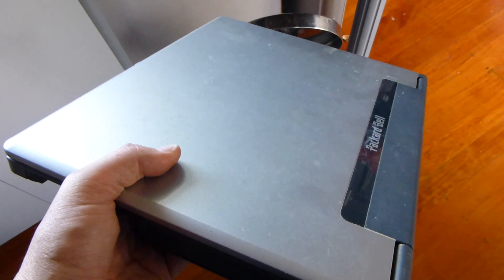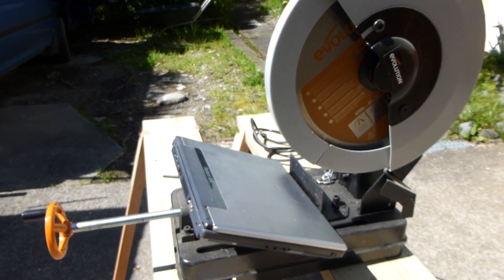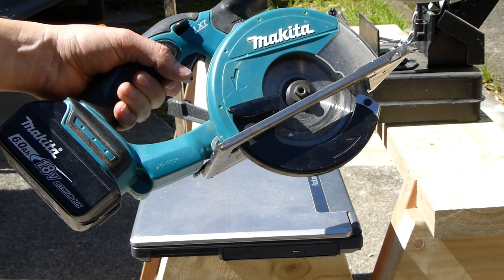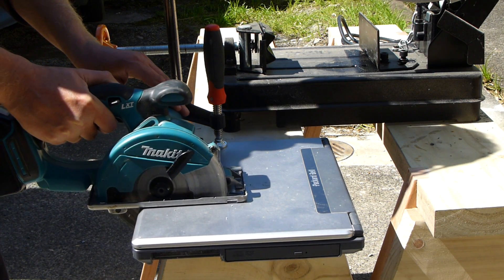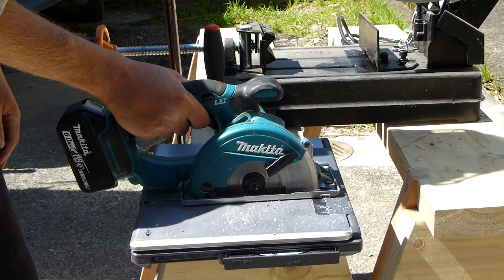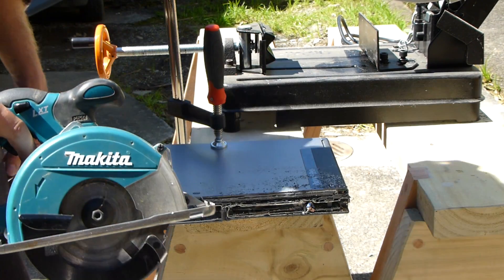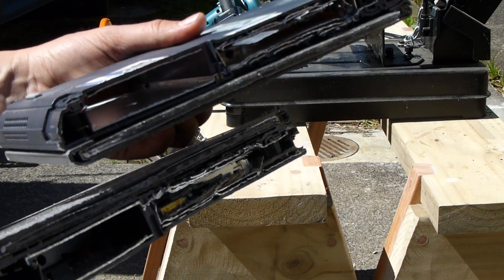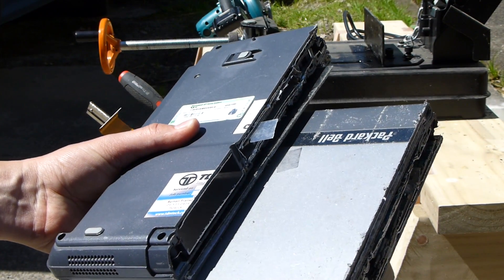Laptop Disposal 101 | Must see way to dispose of old Laptops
Laptop Disposal 101
A must see way to dispose of all those annoying laptops cluttering up your house.
If you can't fit your Laptop in your bin, then this is the solution my friends.
Okay, okay... It's a shitpost, what are you gonna do. I just had to do it ok.

Must see way to dispose of old Laptops

Tools & Stuff
Kiwi Tool Reviews
New Zealand

Makita Hitachi Milwaukee Dewalt Metabo Festool Ryobi